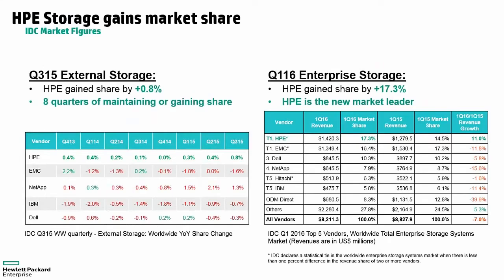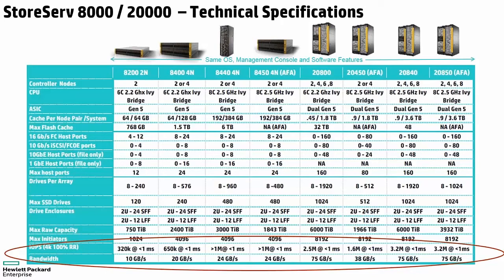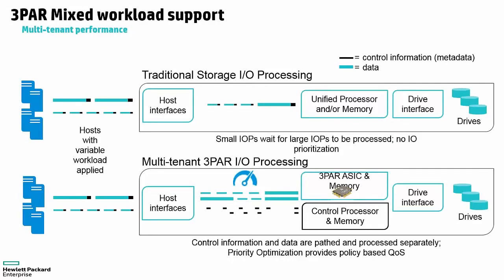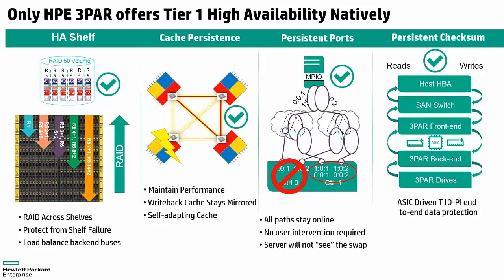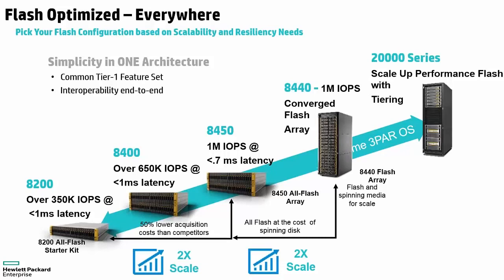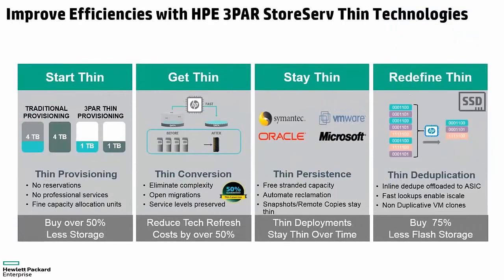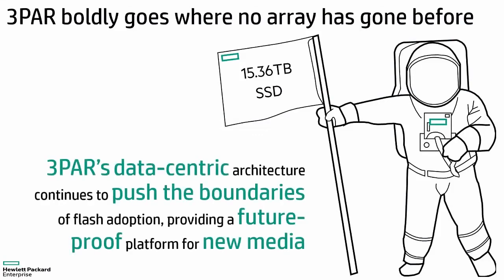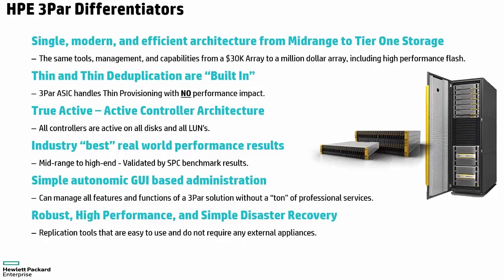Optimize Your Storage Environment with HPE 3Par StoreServ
Presenter: Pete Rothers - Enterprise Solution Architect & Master Technologies
Client: HPE